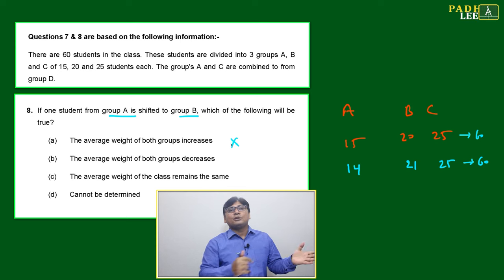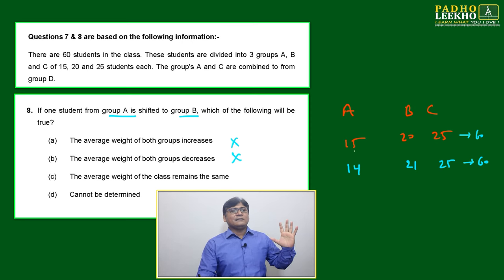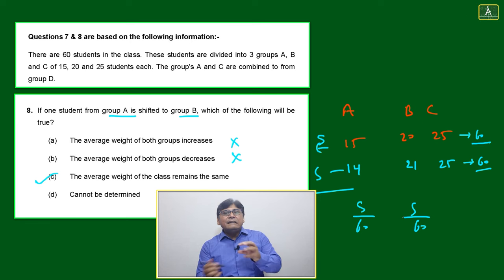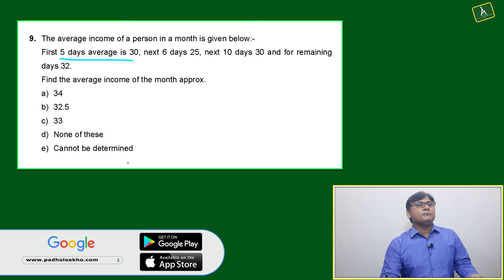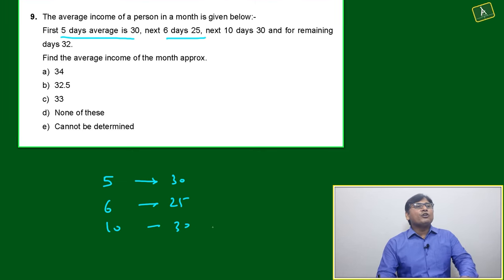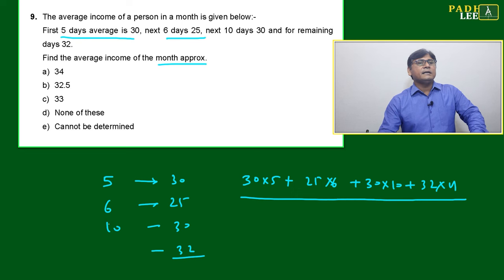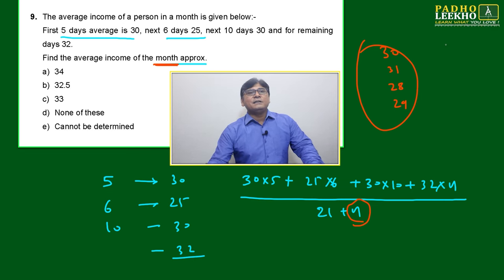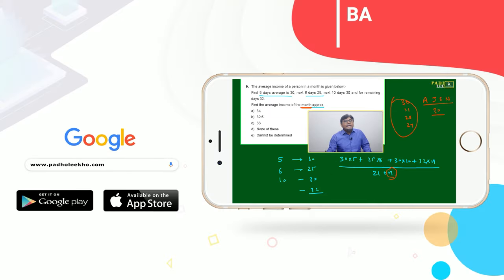WEIGHTED AVERAGE QUESTION-9 | ARITHMETIC-147 |CAT 2024 |CAT/MBA